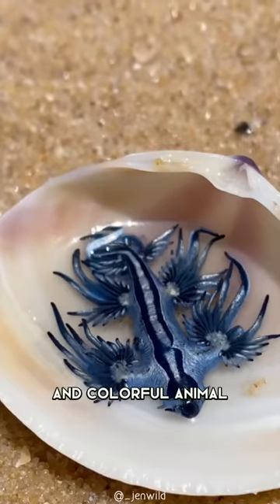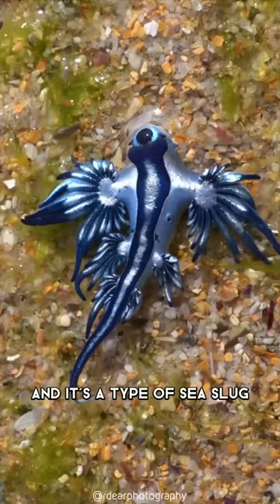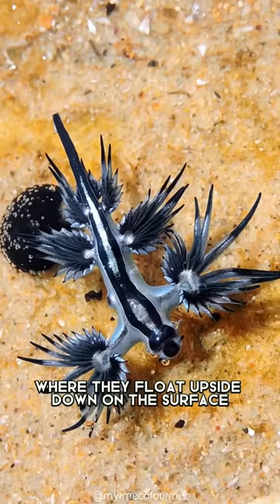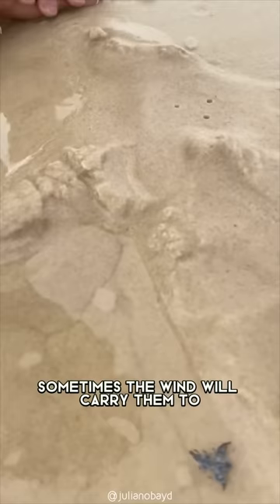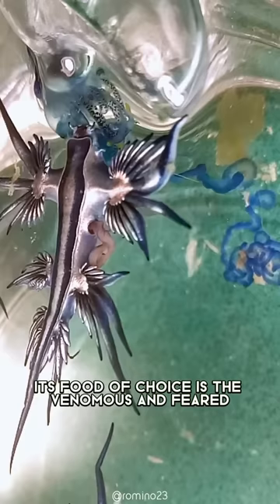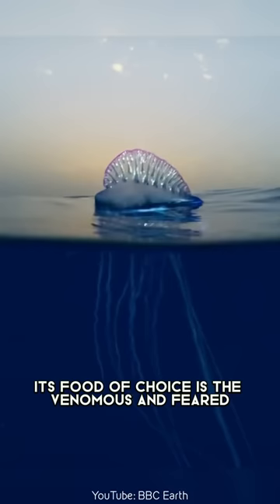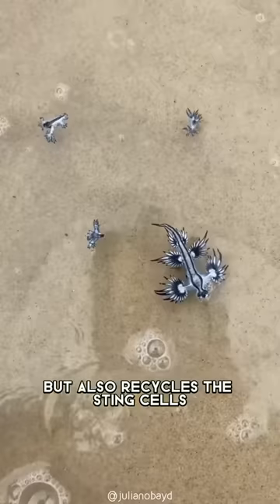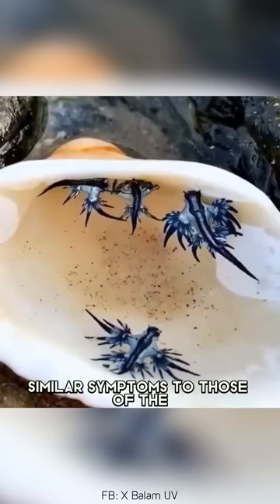Blue Sea Dragon 🌊 One Of The Most Beautiful Sea Creatures | Glaucus Atlanticus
The Blue Sea Dragon, also known as the Glaucus Atlanticus, is a small sea slug that is known for its vibrant blue and silver coloring. It is found in the open ocean and is typically seen floating on the surface with its blue side facing up, blending in with the blue of the sea.